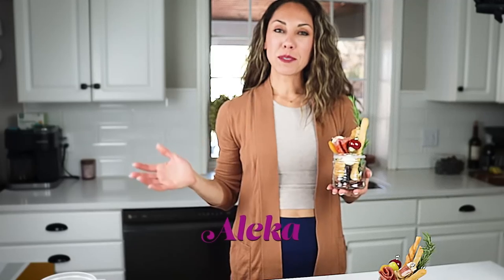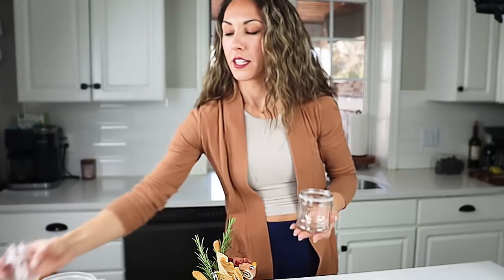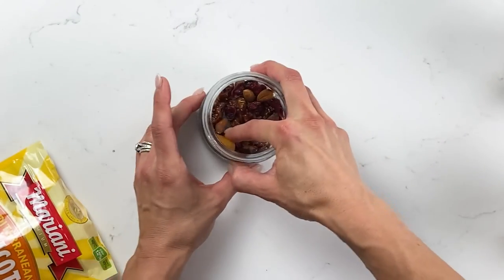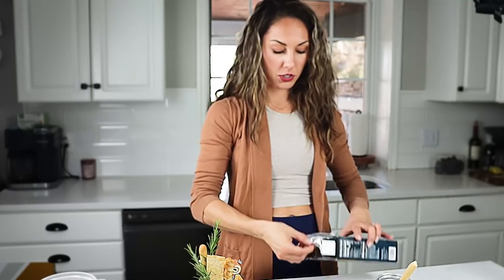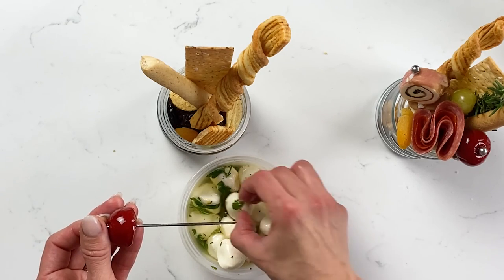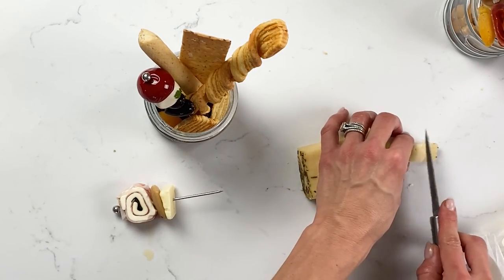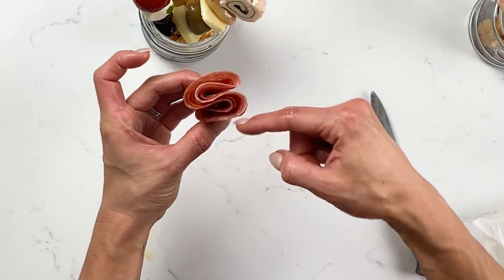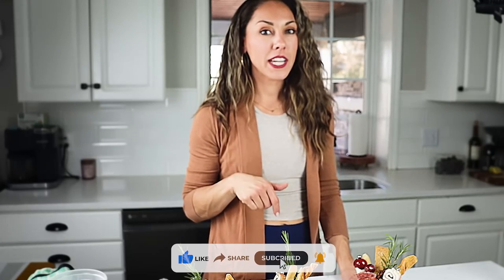Beautiful JARcuterie Jars aka Individual Charcuterie Cups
🧀🍢 Learn how to make EASY adorable & portable jarcuterie cups for your next party! Your guests will love noshing on these portable charcuterie jars at your next party. They're a great single-serve appetizer that is ideal for social distancing or taking on-the-go! Grab your smallest mason jar and let's get assembling!

📌 Items I Used:
✔ Mini Mason Jars
✔ Mini Wooden Skewers
✔ Mini Metal Skewers

🛒 Ingredients:

▢4-6 choice of nuts (I used candied walnuts)
▢1-2 dried apricots
▢1-2 dried figs/prunes
▢4-5 dried cherries
▢2-4 cheese crisps or crackers
▢2-3 long crackers (cheese twists or breadsticks)
▢2-4 wedges of cheese of choice
▢3-5 red/green grapes
▢2 marinated gigante beans
▢1 red pepperazzi pepper
▢1 marinated mozzarella ball
▢1 rolled prosciutto mozzarella pinwheel
▢2-3 slices of pepperoni and salami
▢2-3 green/black olives
▢1 long rosemary stem

📝 Instructions

✔ JOIN The AGT Mailing List!

✔ About Me: I am a wife and mother of two boys. I taught middle school math for 10 years before changing careers to work on AGT full time! I played division 1 soccer at Drexel University and coached for 5 years after. My parents owned a donut shop for 36 years which I managed and worked at for over 10 years. I'm half Greek, half Yugoslavian and am obsessed with pumpkin flavored anything, coffee everything and Halloween!